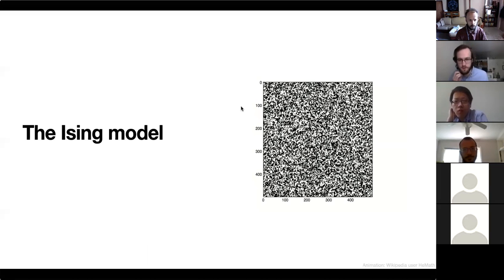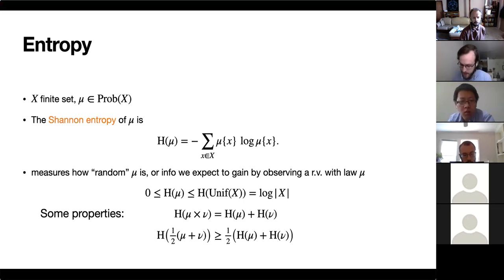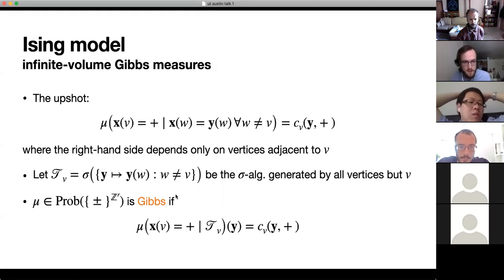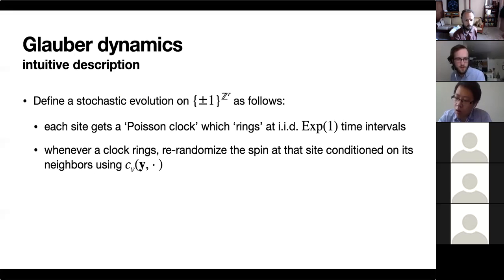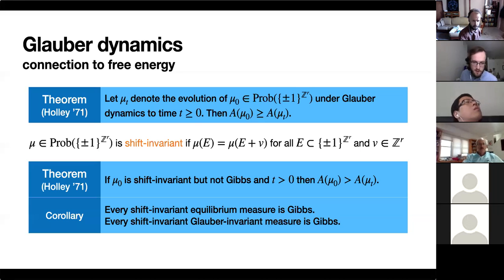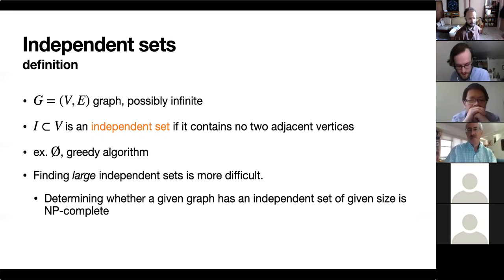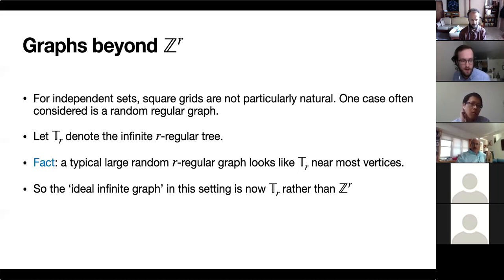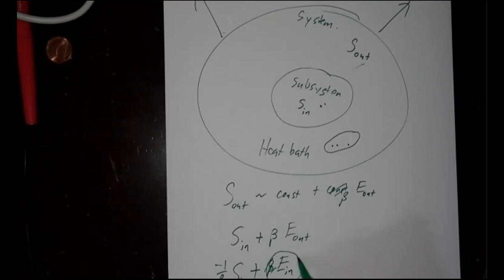Chris Shriver: Equilibrium of interacting particle systems (part 1)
Abstract: The Ising model is a well-studied model for magnetism which imagines a magnet as a system of “spins” arranged on an integer lattice. More recently, problems in computer science (for example) have motivated studying systems that interact in a similar way, but with different underlying graph structures. We will discuss the equivalence of three notions of equilibrium which has long been known in the classical setting, but has remained unknown for nonamenable groups. I will show how, using some ideas from Lewis Bowen’s work on sofic entropy, some of these problems can be solved for many nonamenable groups, including free groups.

The first talk is an introduction to relevant results for the classical Ising model and to a motivating ‘nonamenable’ example. In the second talk I will present new work.